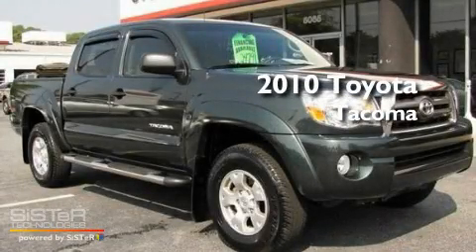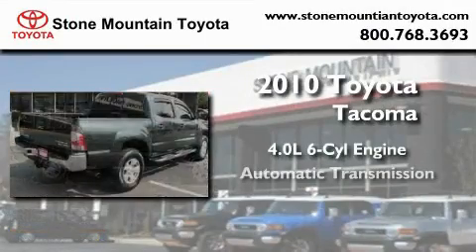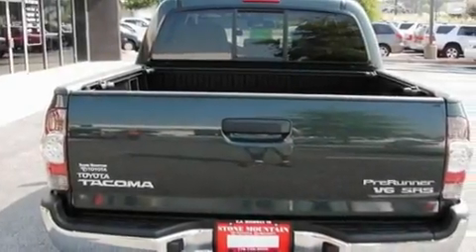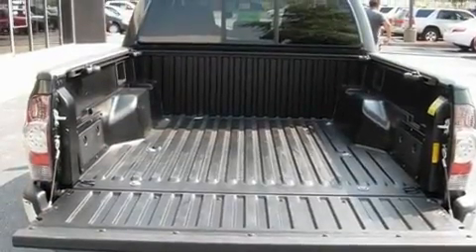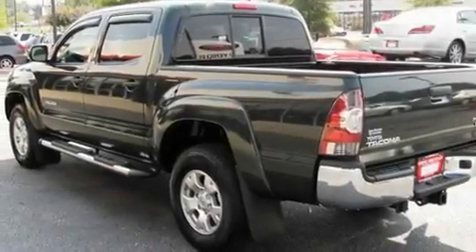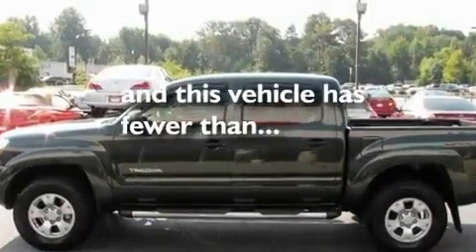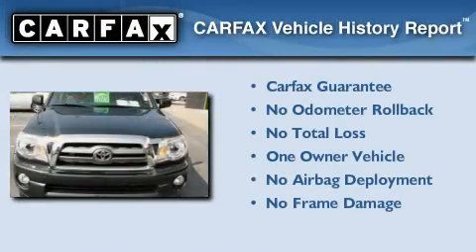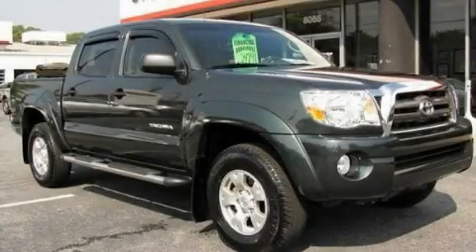2010 Toyota Tacoma Certified Stone Mountain GA 30087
Year: 2010
 Make: Toyota
 Model: Tacoma
 Engine: 4.0L V-6cyl
 Trans.: Automatic
 Exterior: Timberland Mica
 Miles: 19,275
 Interior: Sand Beige

 5065 U.S. Highway 78

 2010 Toyota Tacoma Stone Mountain GA